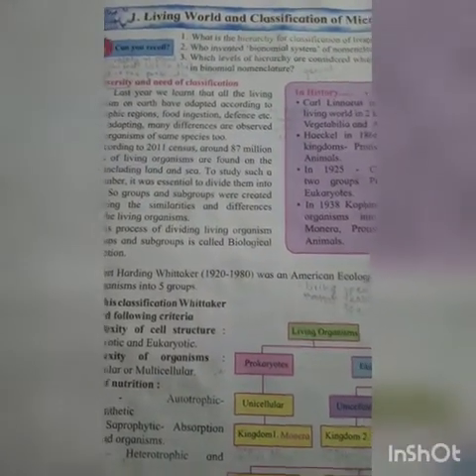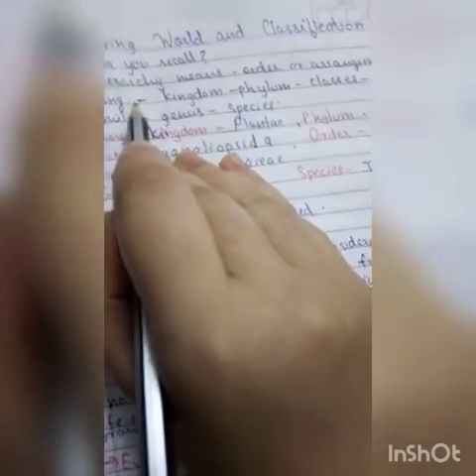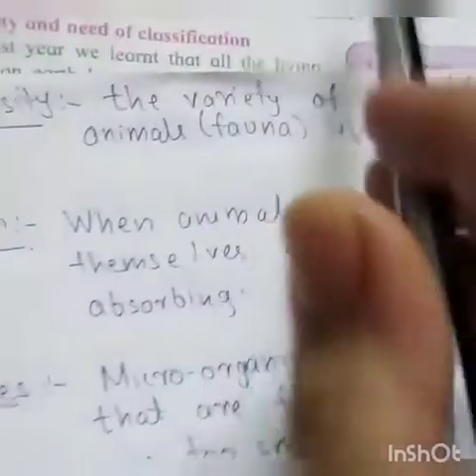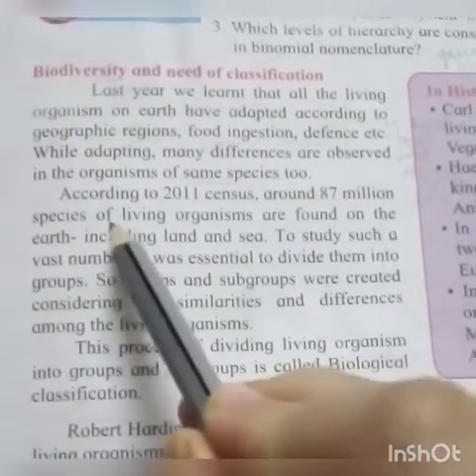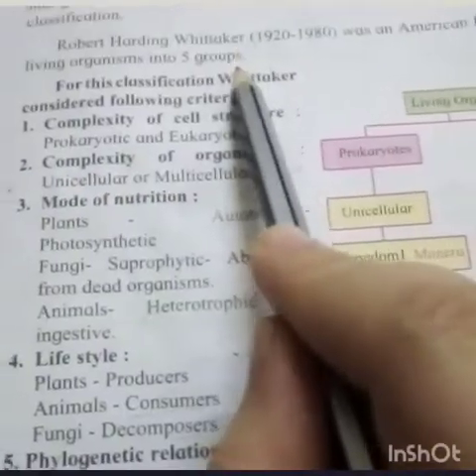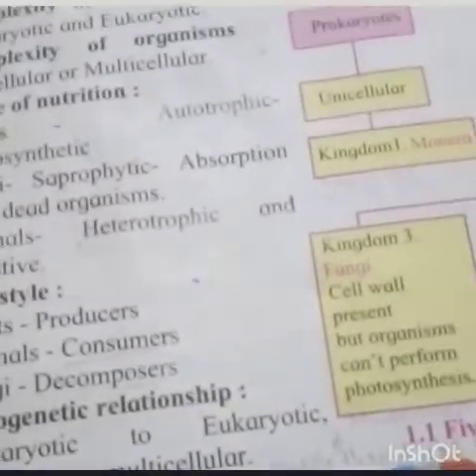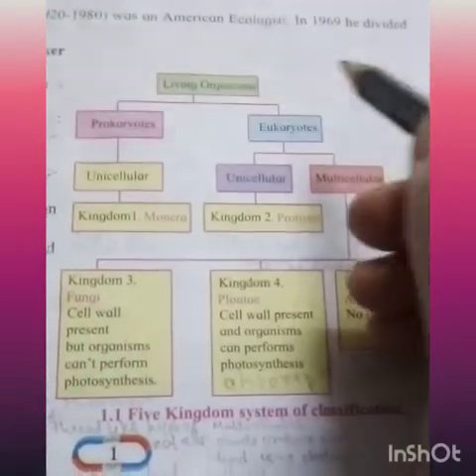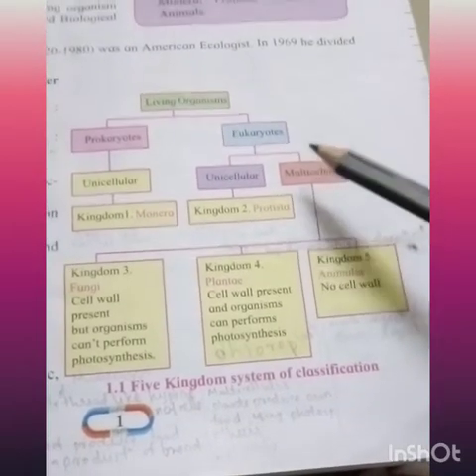living World and classification of microbes(part 1)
Hi everyone
Welcome to Days learning for Growing stars
in this video you well the lecture of std 8th science (state board).
Chapter 1 Living world and classification of microbes.
Watch the complete video.
Share with ur friends , students.